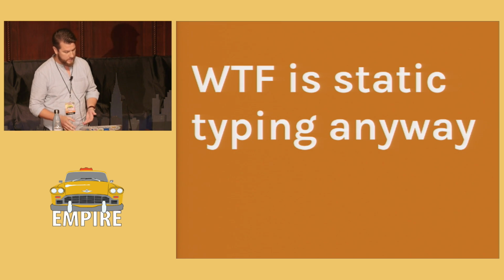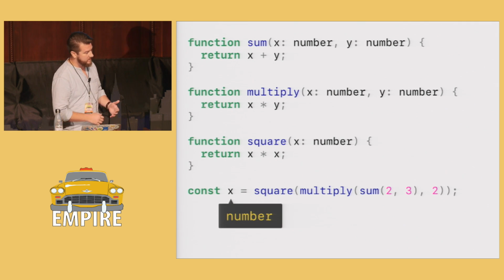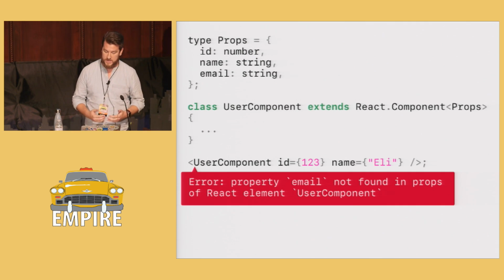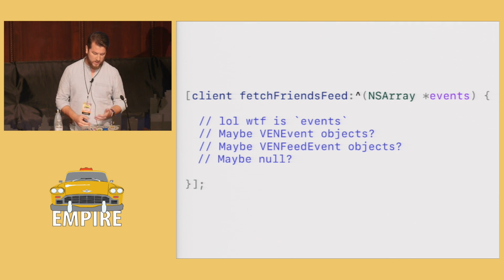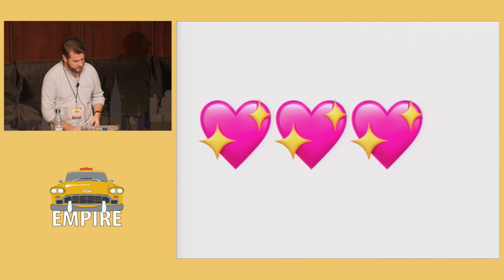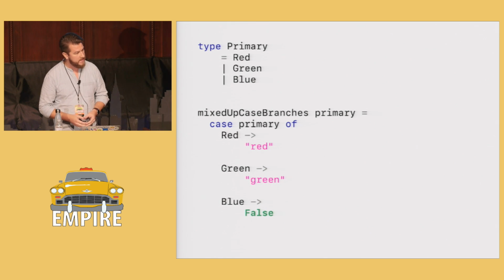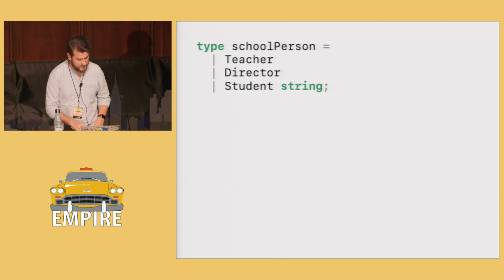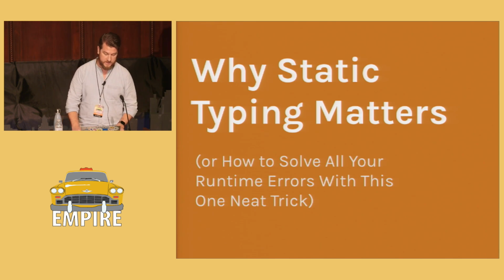Why Static Typing Matters | Eli Perkins